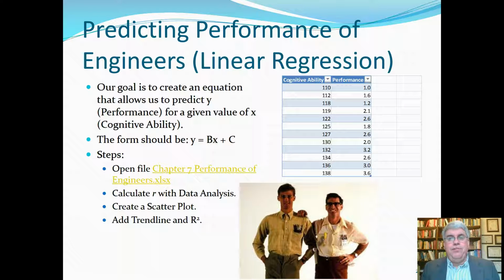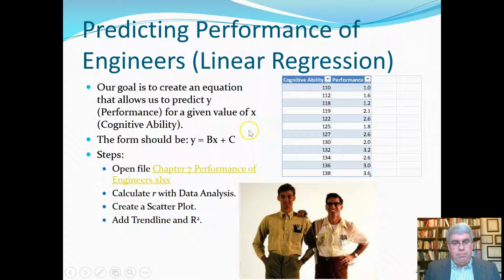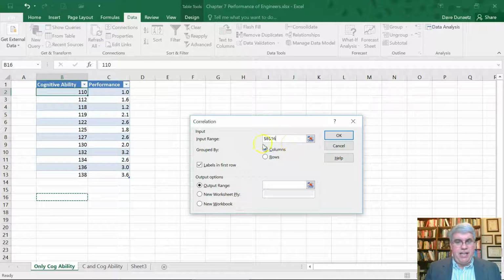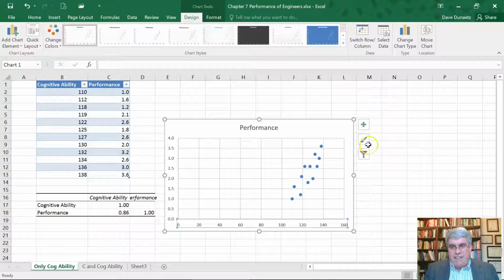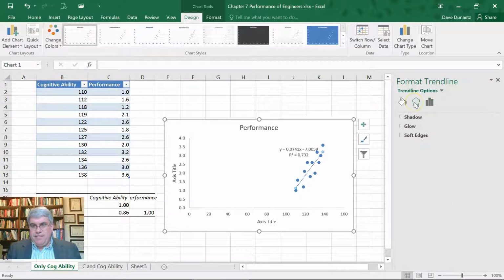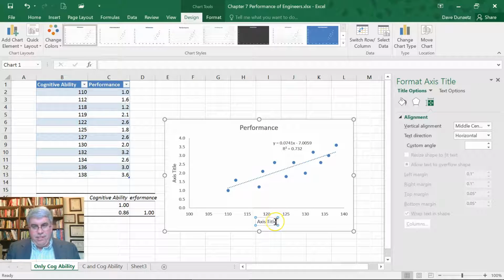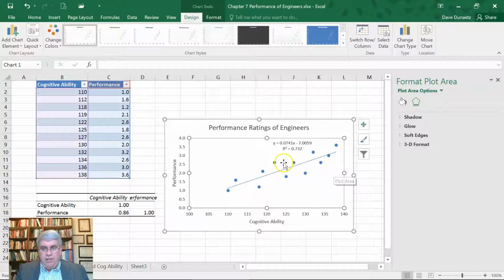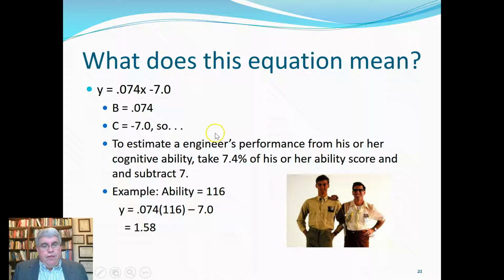Chapter 7 Linear Regression (2 of 6) of Pagano's Understanding Statistics (Excel for Windows)